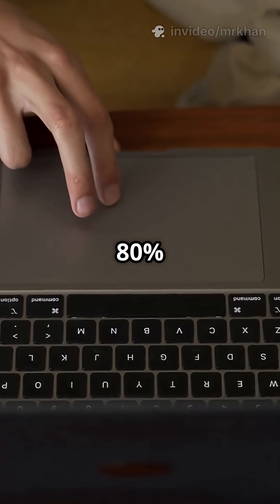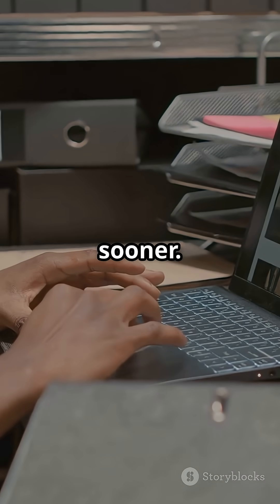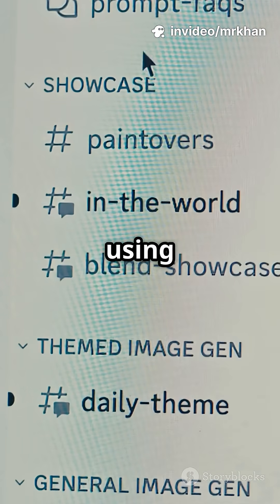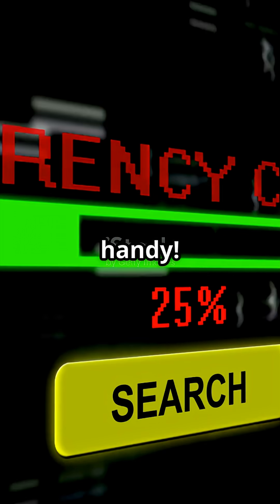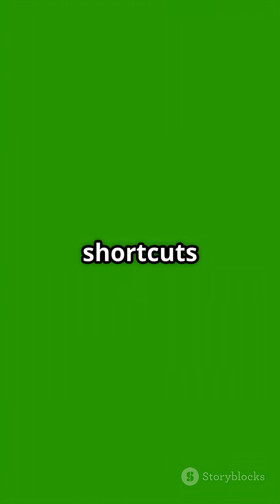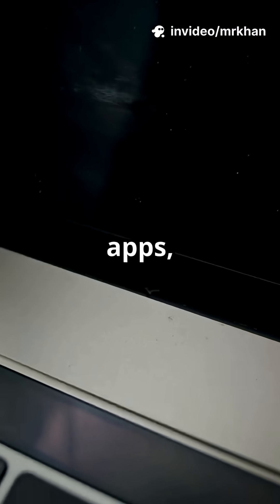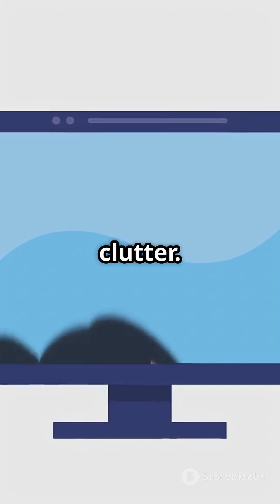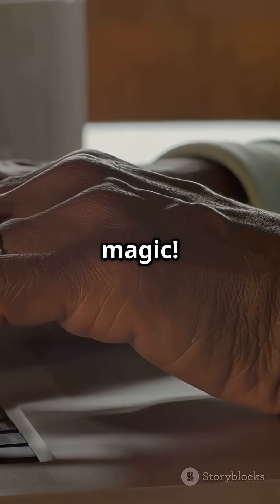MacBook Hacks You Didn't Know You Needed! 💻✨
Unlock the full potential of your MacBook with these essential hacks and hidden features! 💻✨ From productivity shortcuts to UI tweaks, our curated list covers everything you need to elevate your macOS experience, whether you’re using Ventura, Sonoma, or earlier versions. Learn how to quickly rename multiple files, use Spotlight as a calculator, and preview files with just a Spacebar! Enhance your workflow with multitasking tricks and explore power-user tips like creating custom keyboard shortcuts and revealing hidden menus. Plus, discover battery-saving hacks and fun features like the emoji picker!